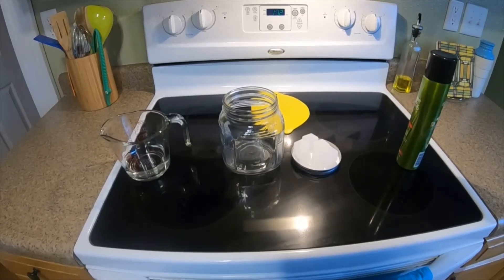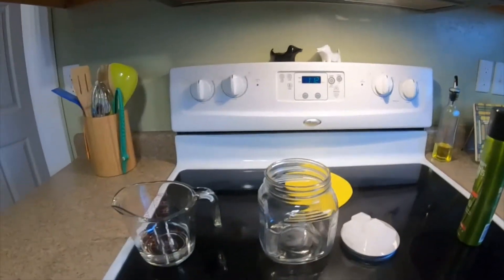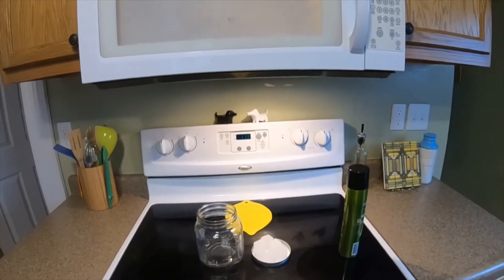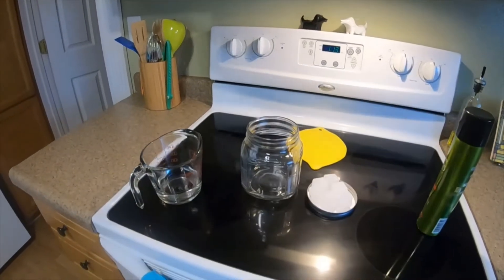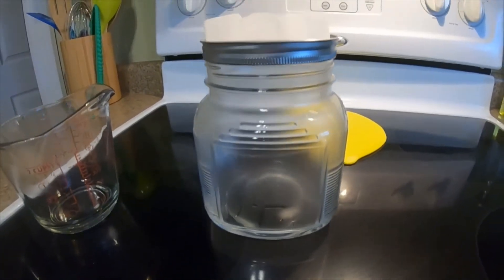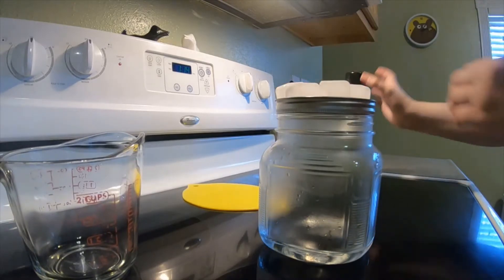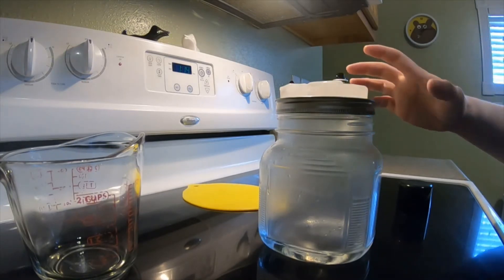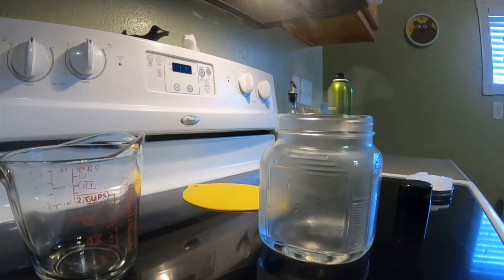STEM Thursday - Cloud in a Jar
It's STEM Thursday, and Rachel's here with another science activity you can try at home. Follow along to make your own REAL cloud in a jar.